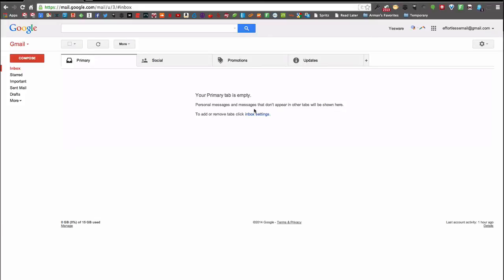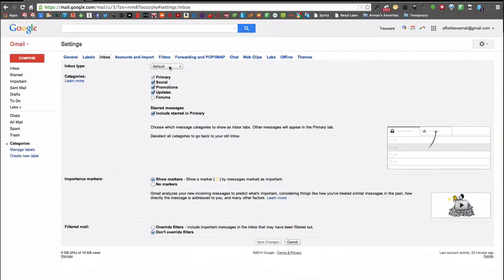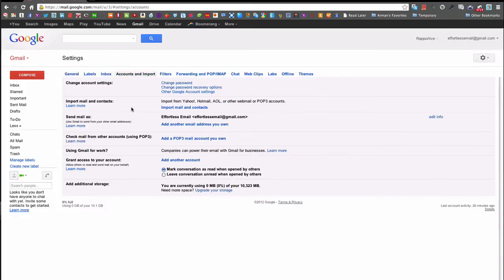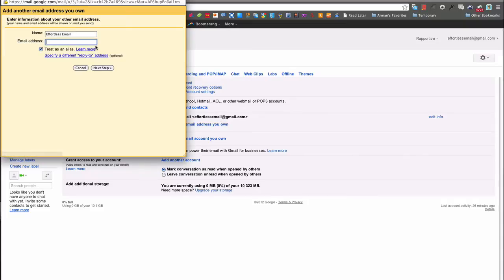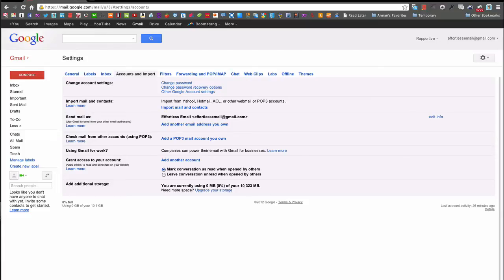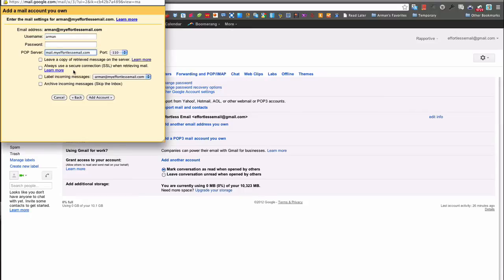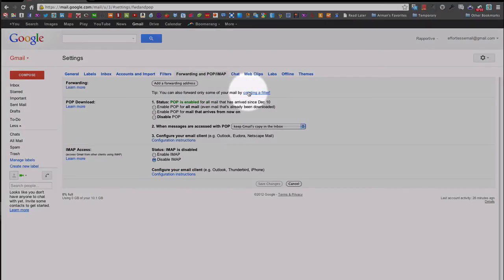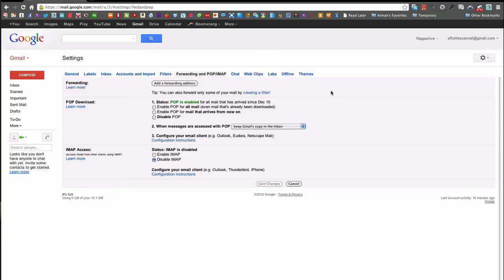How to Create a Custom Gmail Inbox and Save 8 Hours per Week on Email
In this video you'll learn how to create an inbox that shows you only the most important emails, and help you save hours per week on checking email.

Specifically, you'll learn how to:
- Create a customized, automated gmail inbox
- Correctly set up your priority inbox
- Create a to-do section
- Send mail from other non-Gmail accounts
- Check mail from POP3 accounts
- Use forwarding for automation

Want more like this? Get access to the Freedom Lifestyle Insider newsletter!

Know someone with a disastrous inbox? Send them this video, they'll thank you!